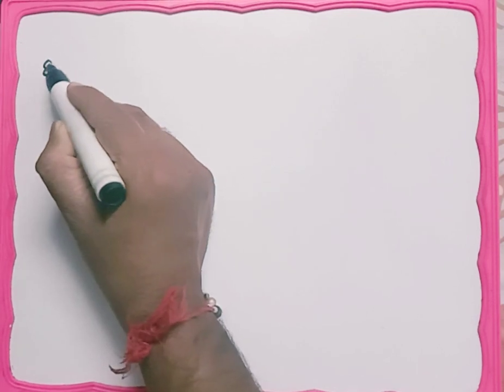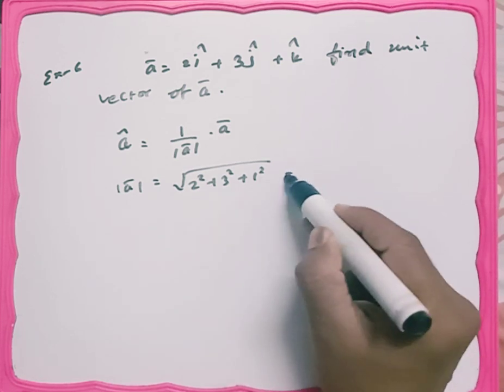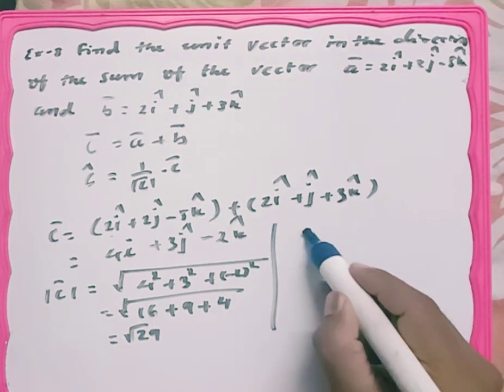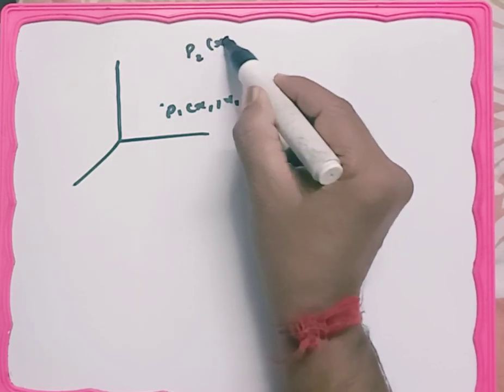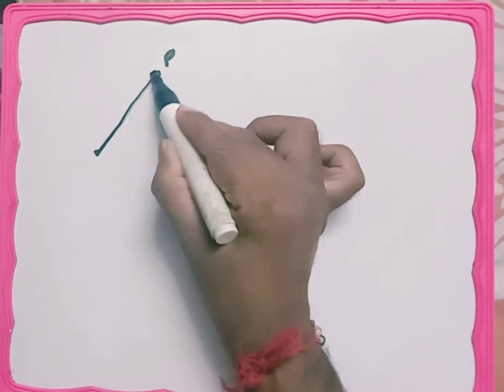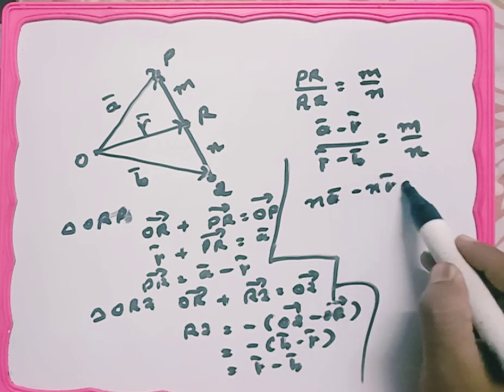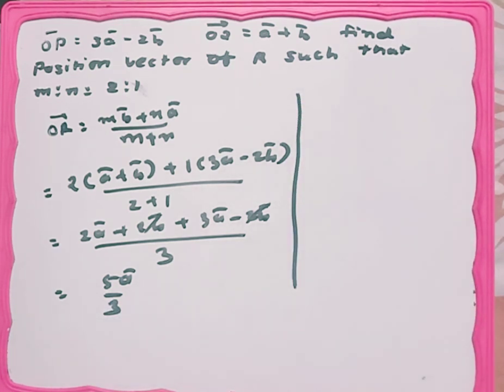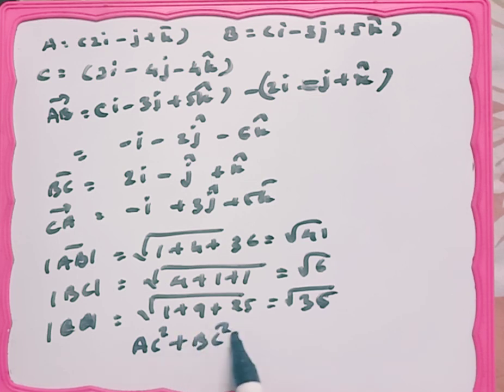class XII Maths ch 10 examples 4 to 11